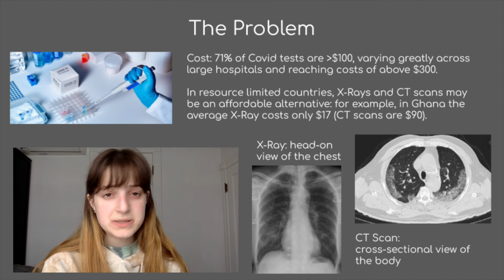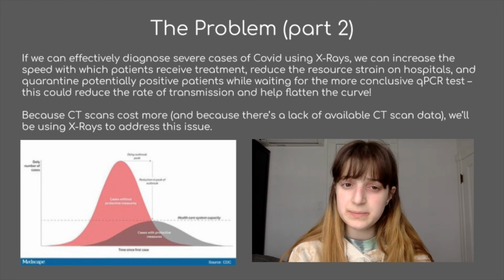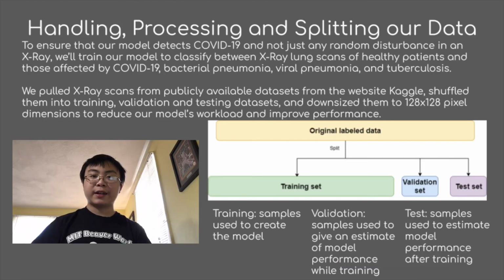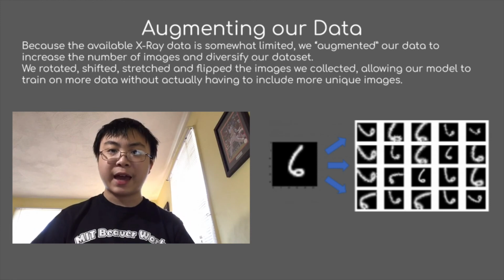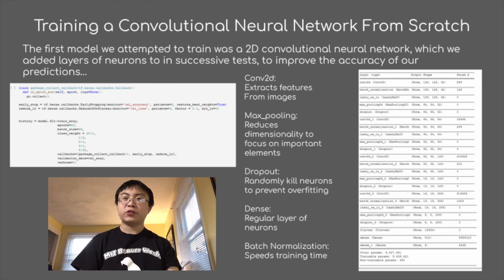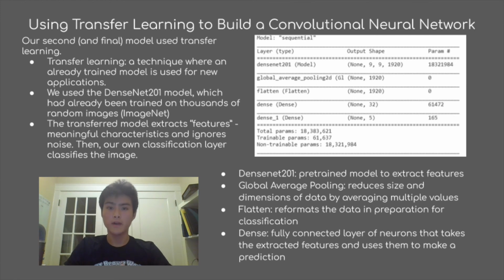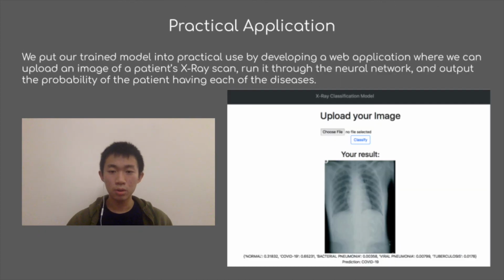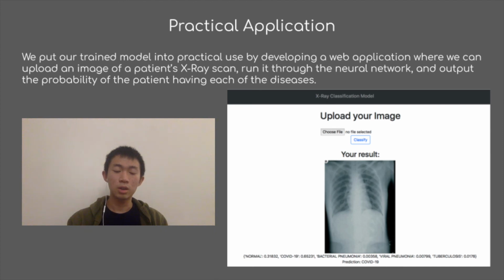Medltyics: Cov2D 19 Medlytics